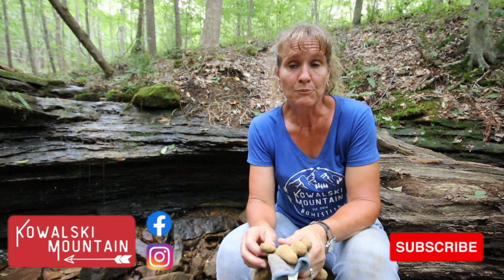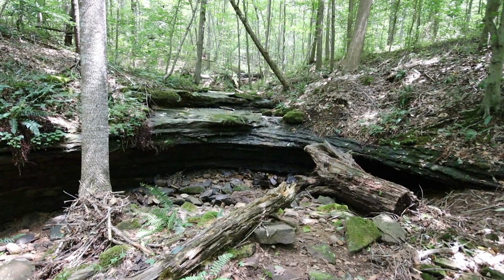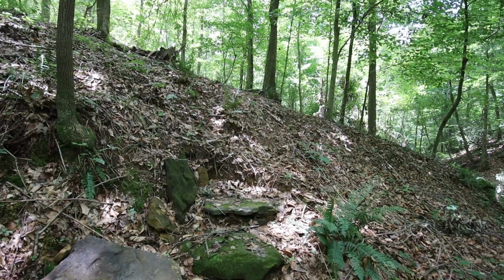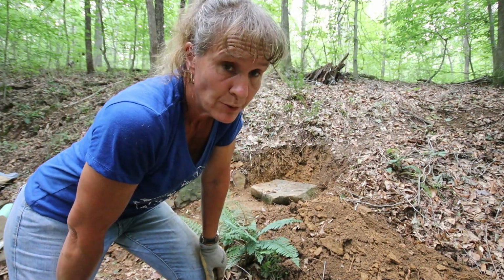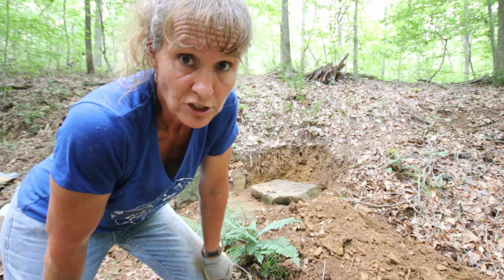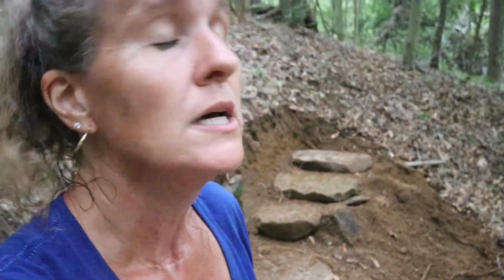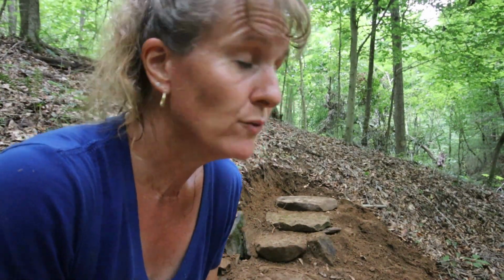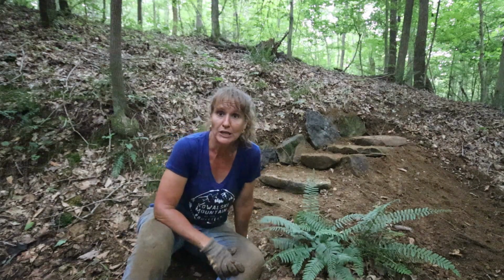DIY Garden Steps | Building Rustic Steps for FREE | Summer Workcation Series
The final video of the Summer Workcation Series is a project that is a special project just for me! After we purchased the neighboring property I discovered we had our very own WATERFALL! It's not impressive yet, but I envision a beautiful garden oasis. Currently, the steep grade makes it difficult to get into the waterfall garden so slowly I'm building natural garden steps with rocks I find on the property. Come along while I add a few more steps into the garden and slowly begin the transformation of my very own waterfall oasis!

Travel Theme Song courtesy of IMovie Studios.